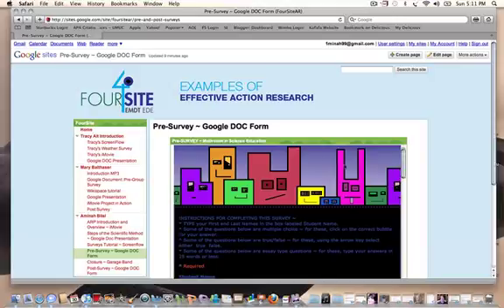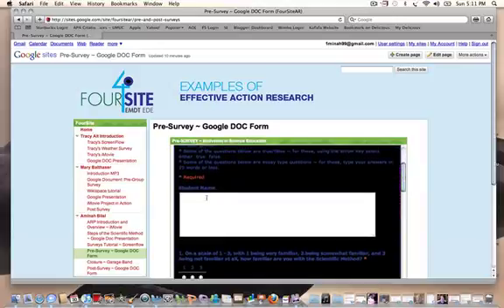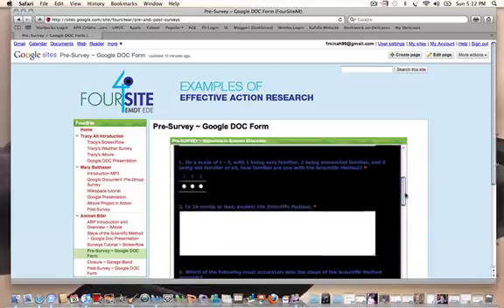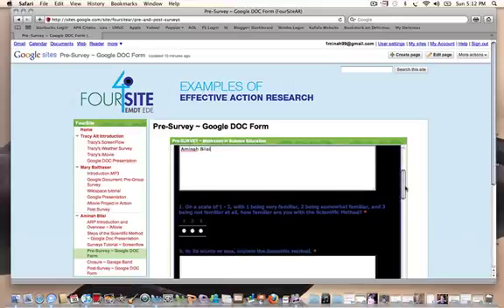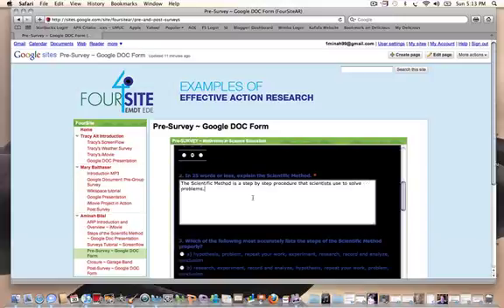Tutorial - Surveys - SCREENFLOW.mov